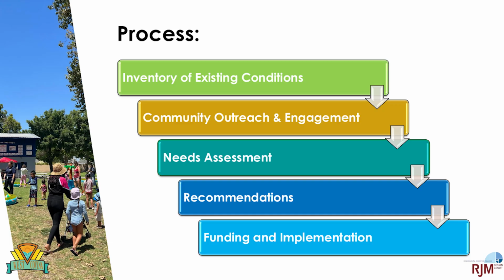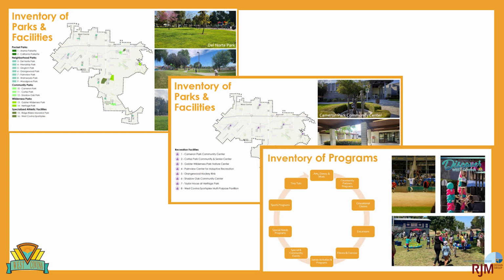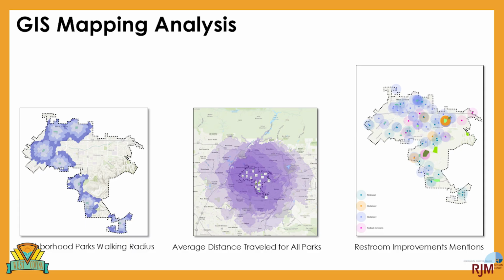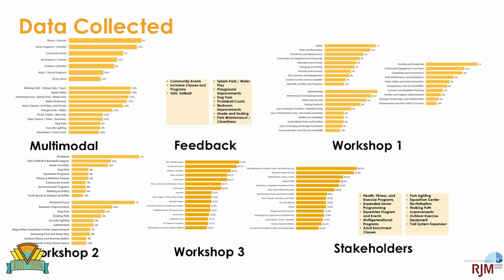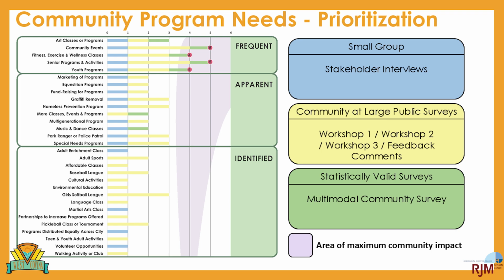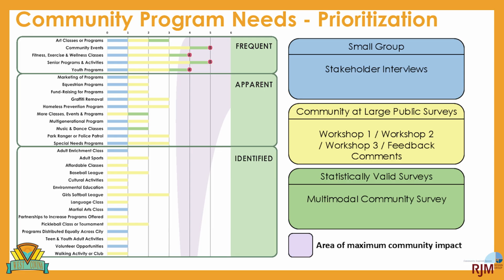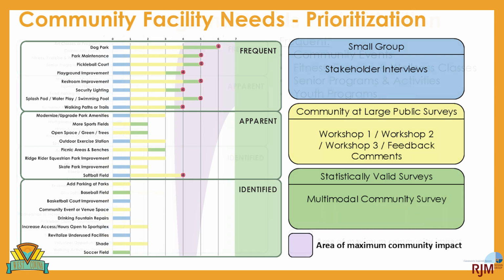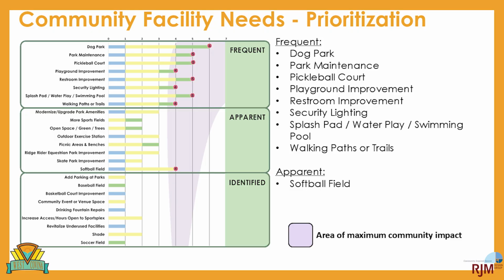City of West Covina Workshop #4 Commencement Video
This video marks the commencement of Workshop #4 for the City of West Covina Parks and Recreation Master Plan. Provide your feedback on the Master Plan report and recommendations by taking the survey before it closes on August 18.